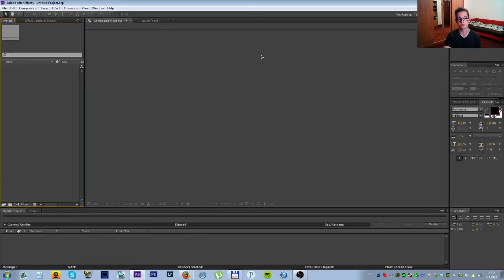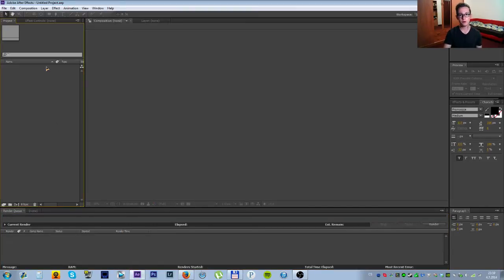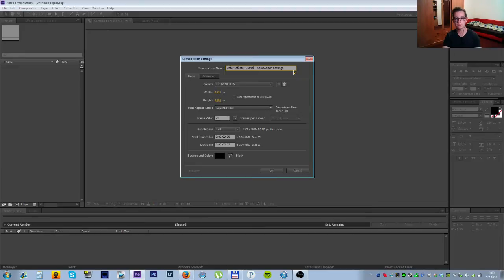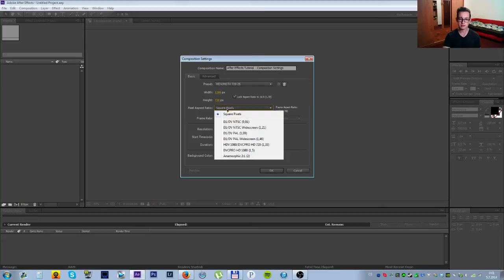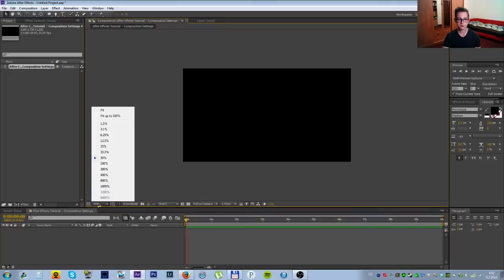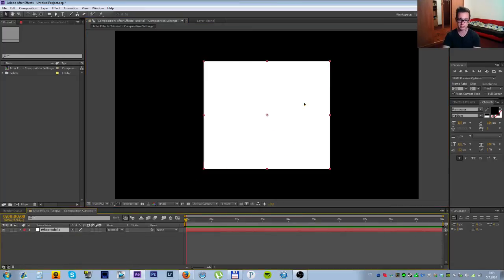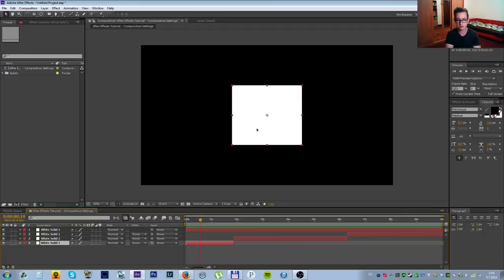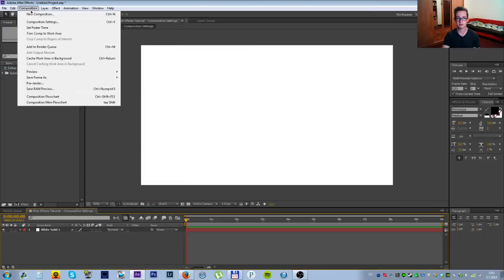Adobe After Effects - Composition Settings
How to work with composition settings. Really basic instructions for first steps ;)